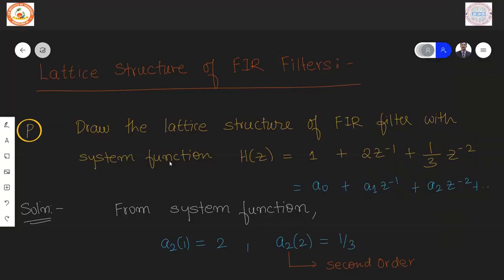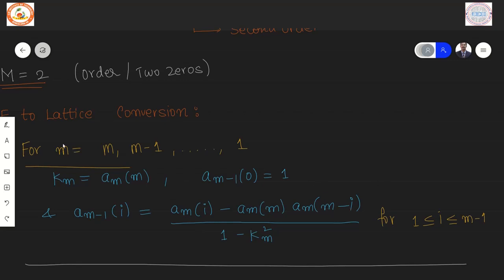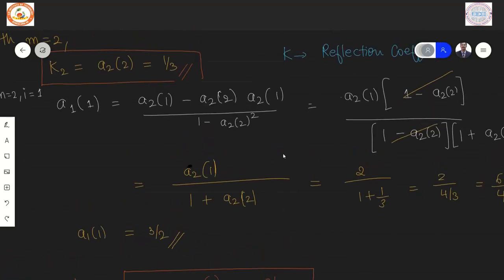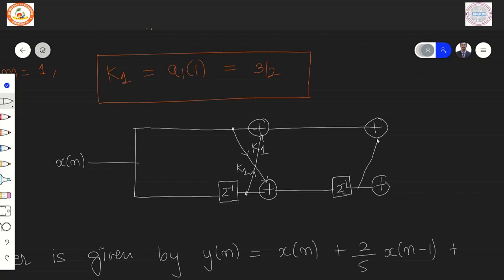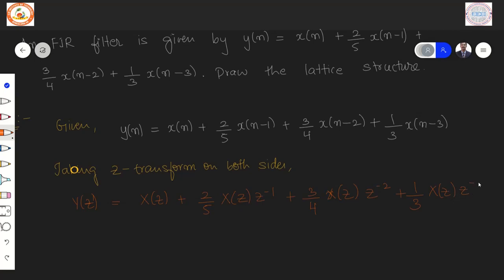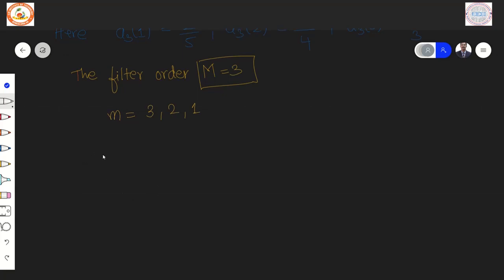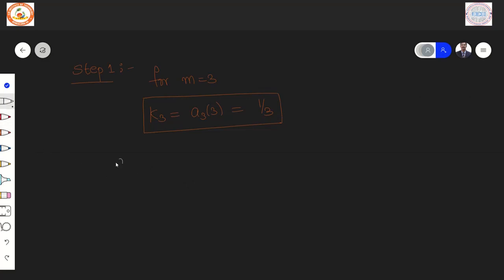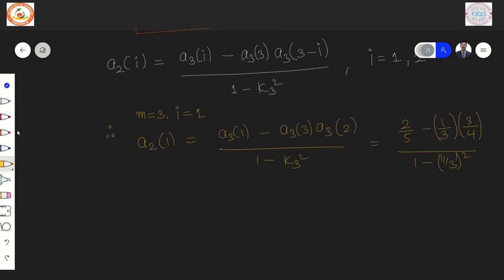DSP Module 3 Realization of FIR Filters Lattice Structure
SJBIT ECE ECESJBIT # DSP # Realization of FIR Filters Lattice Structure#VTU # ENGINEERING